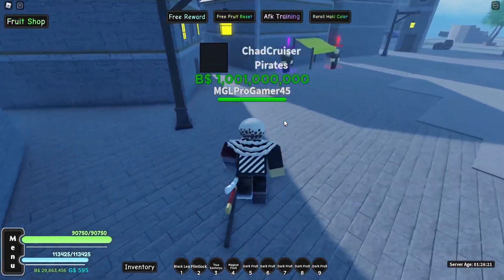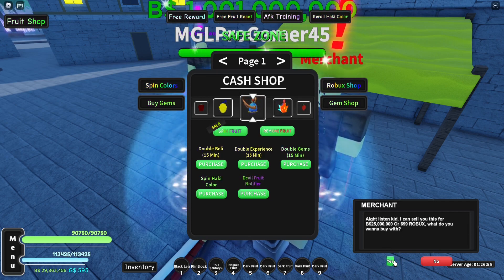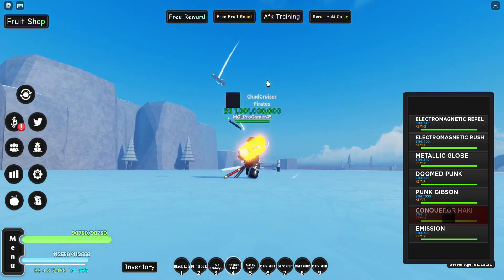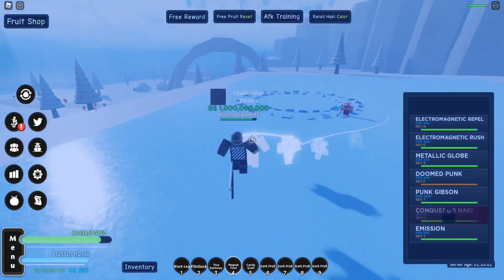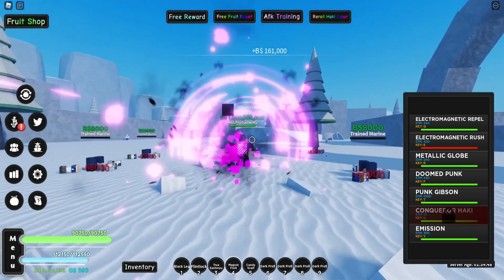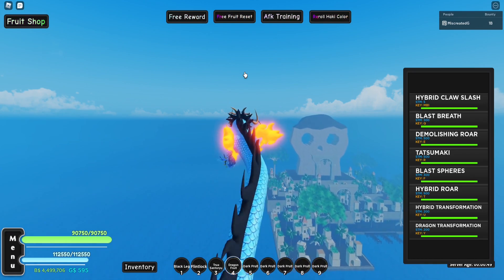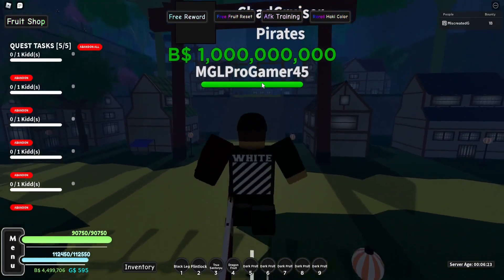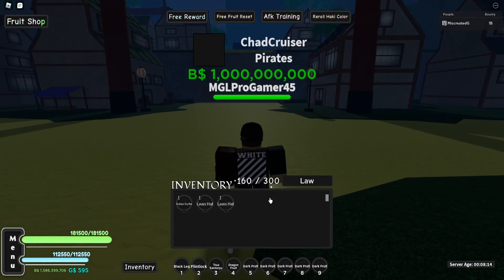[AOPG] HOW TO GET NEW MAGNET FRUIT + SHOW CASE IN A ONE PIECE GAME | DRAGON GIVEAWAY IN DISCORD